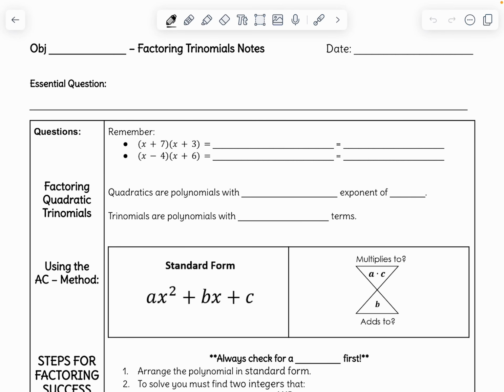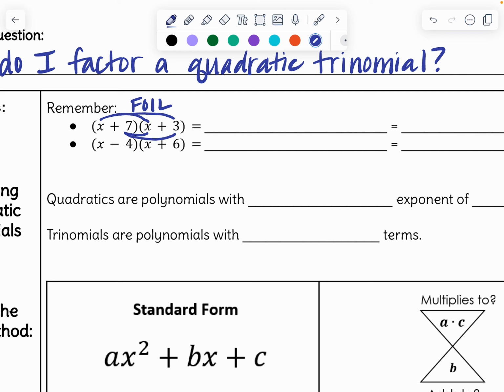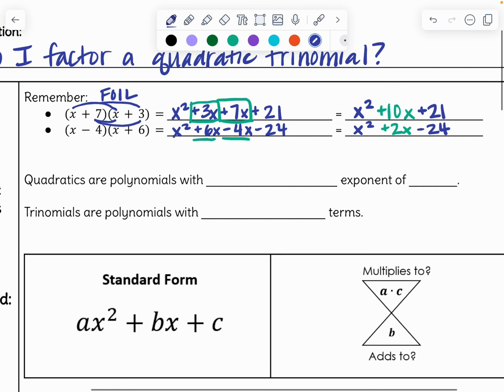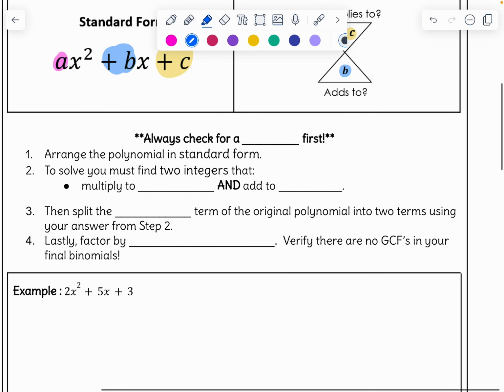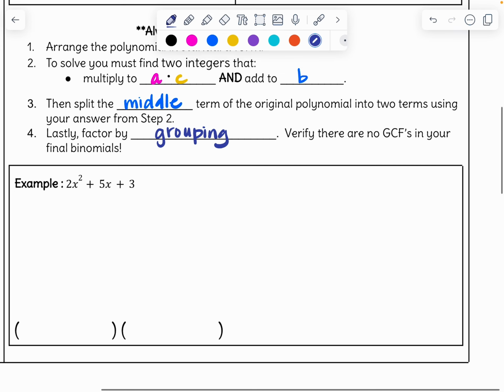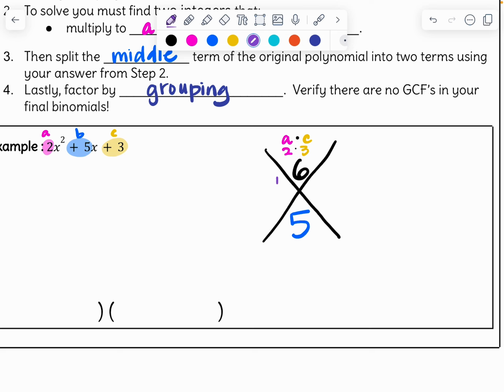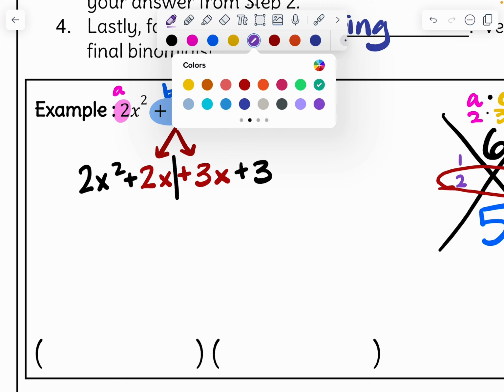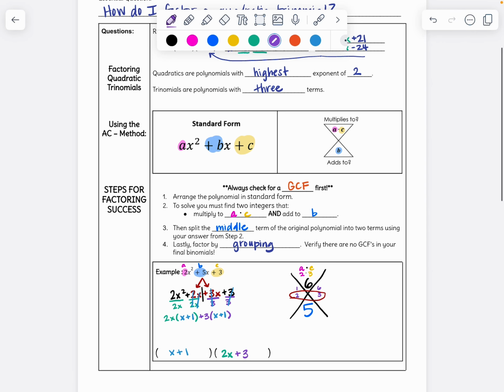Factoring Quadratic Trinomials